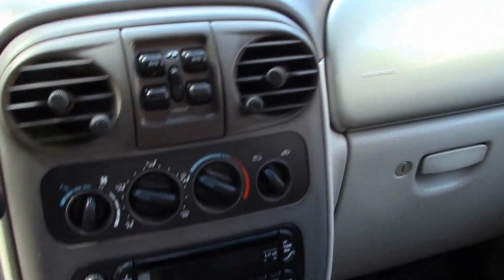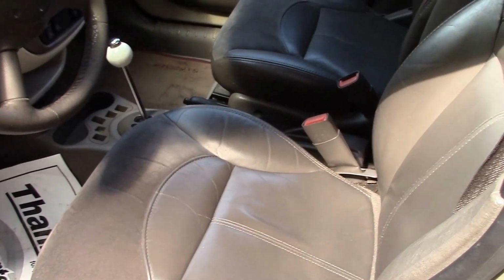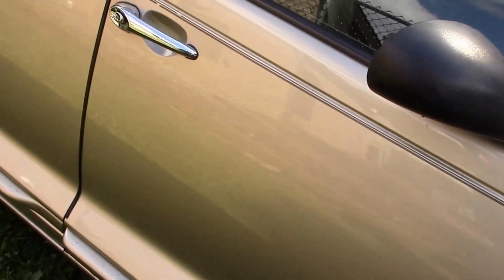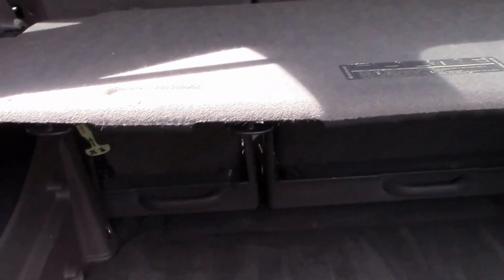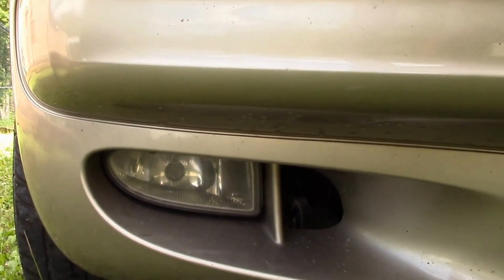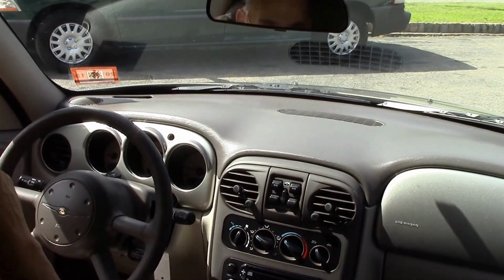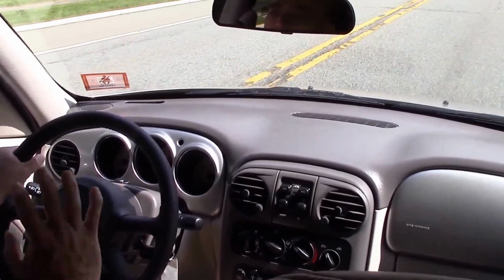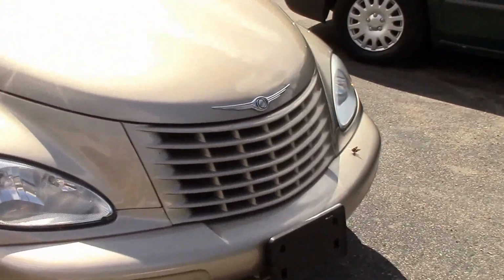2003 Chrysler PT Cruiser Limited Gold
Short video walkaround and test drive of a 2003 Chrysler PT Cruiser Limited Gold